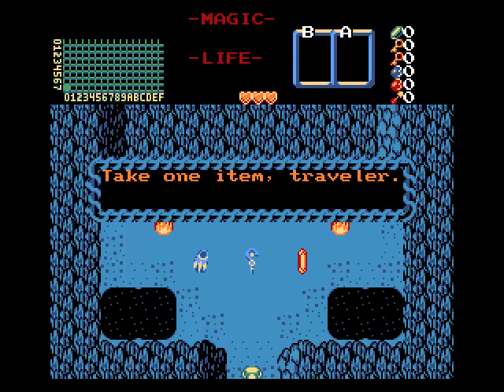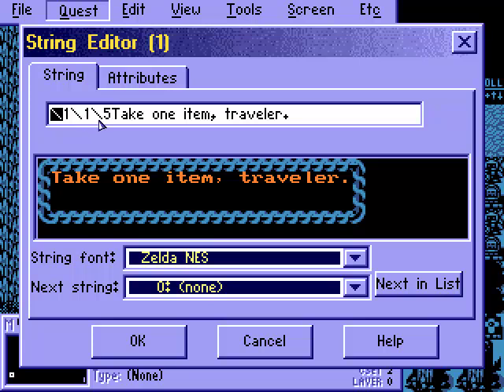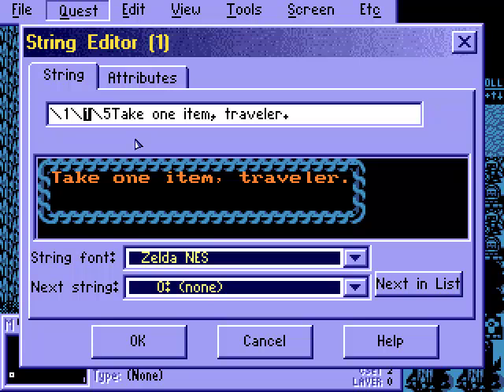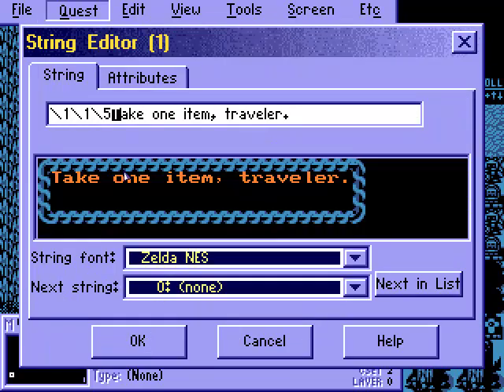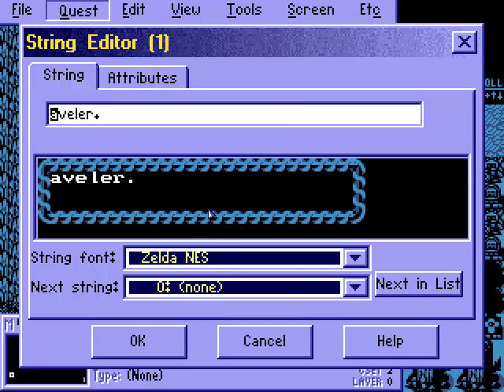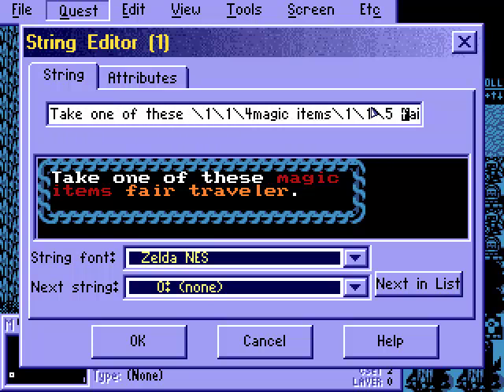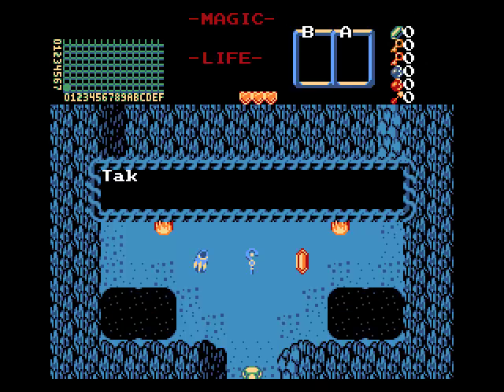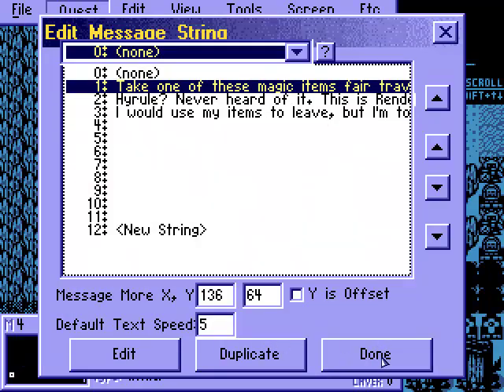ZQuest Tutorial Q&A: Text Color with String Control Codes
"How do I change the color of a text string?"
(Topic: String Control Codes)

0:05 - Example
0:35 - Intro to String Control Codes
1:11 - Setting up the color change
1:48 - Spacing
2:14 - The Tileset Default Color Hunt
2:58 - Making the new string
3:35 - A couple notes about fonts
4:06 - Testing
4:34 - Help on other String Control Codes
5:19 - Interactive Quest Building Series?